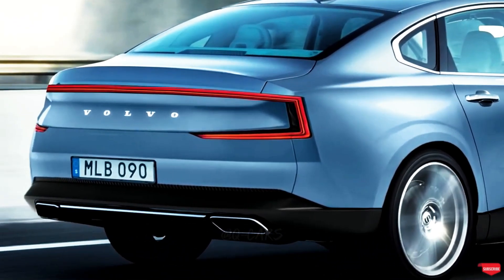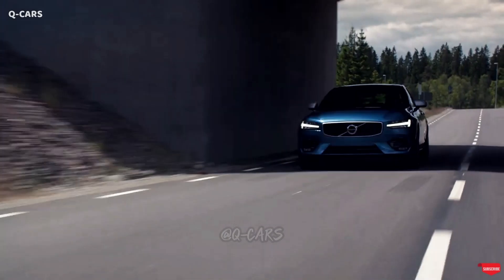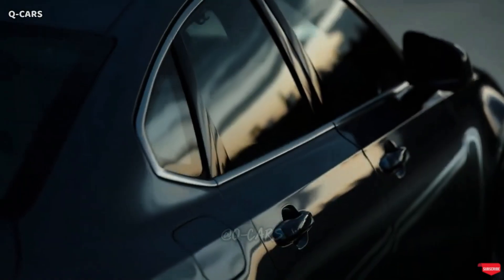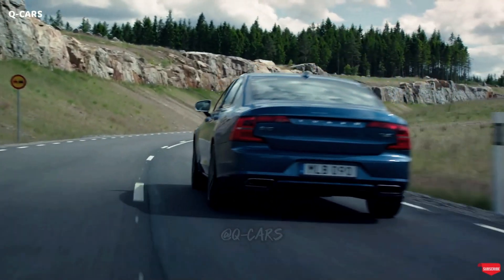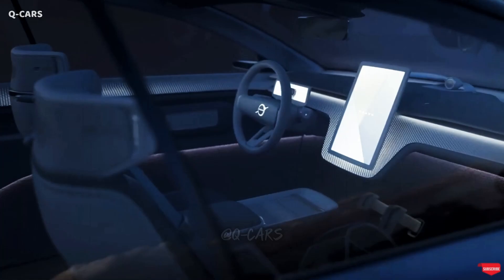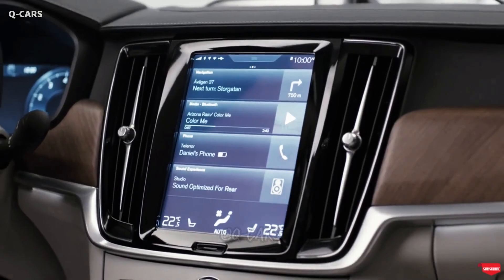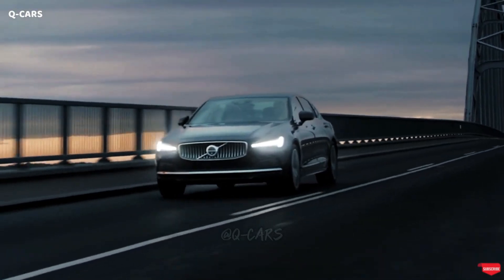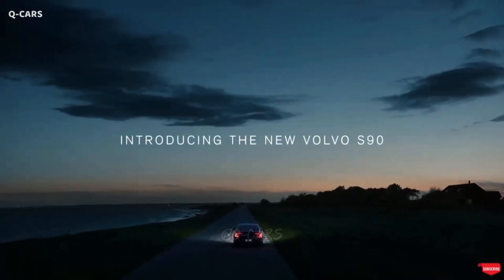2024 Volvo S90 (ES90) : One Of The Best Electric Sedan ?!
The Volvo S90 is a high-end sedan that stands out from the crowd in several key respects. Its interior space and price point are intermediate between those of midsize and full-size rivals, and its external and interior design are also distinctive. The S90 ages well and continues to look sophisticated, but its ride quality isn't as refined as that of rivals, so it may fall short of your lavish expectations. This article will explore the S90's features, specifications, engine, mileage, cabin, technology, safety equipment, and general upkeep.